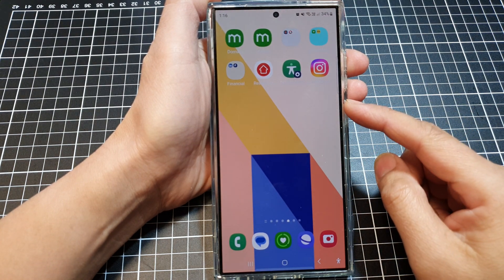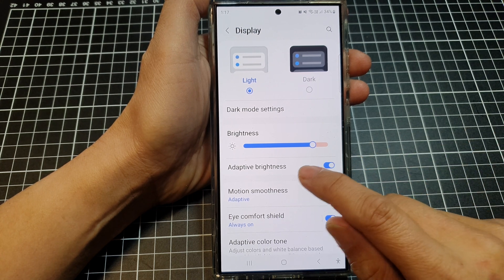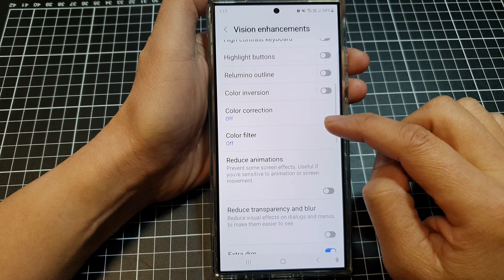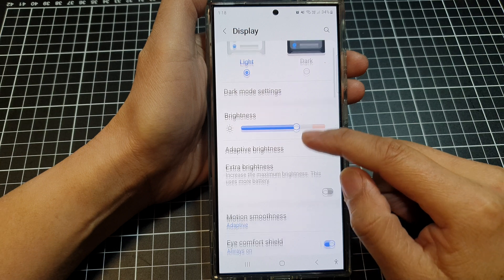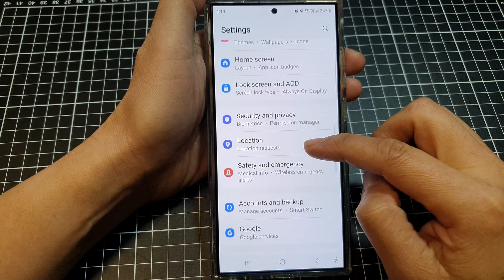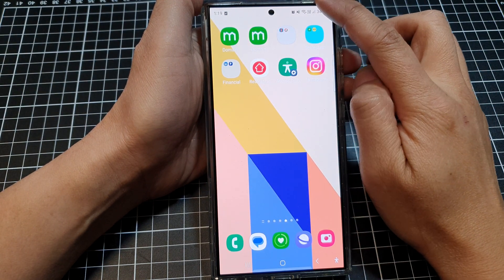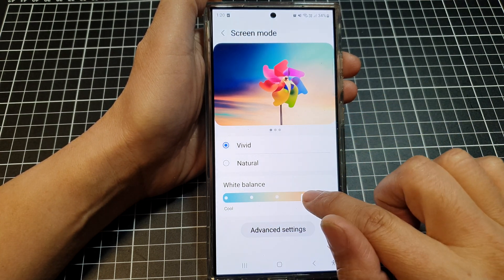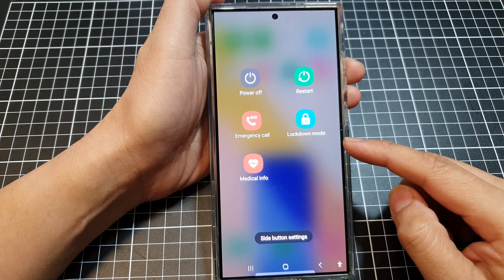6 Ways to Fix the Screen Is Too Dark on the Galaxy S24/S24+/S24 Ultra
In this video, I will show you the six different ways to fix the screen is too dark on the Galaxy S24/S24+/S24 Ultra. Is your Galaxy S24 screen too dark, even at maximum brightness? There are several different ways to try to fix it such as:

1. Change Brightness Level
2. Disable Extra Dim
3. Disable Eye Comfort Shield (or Blue Light Filter)
4. Check for Software Updates
5. Adjust Screen Mode
6. Restart Your Phone